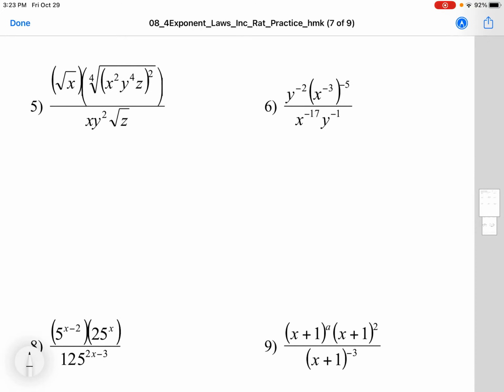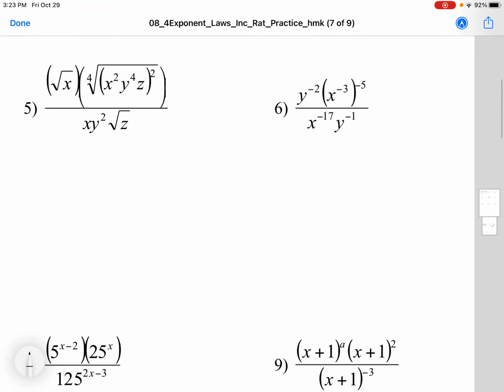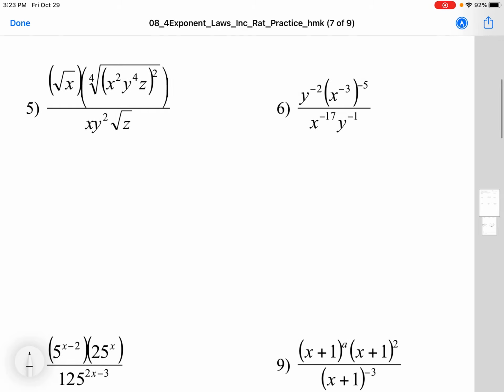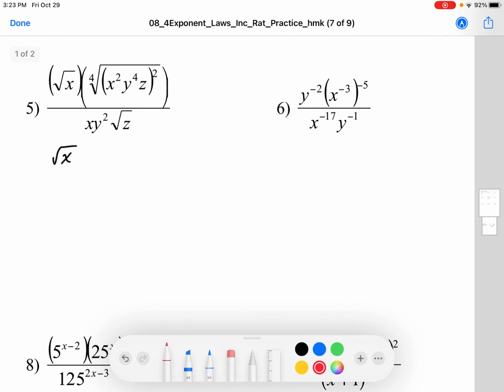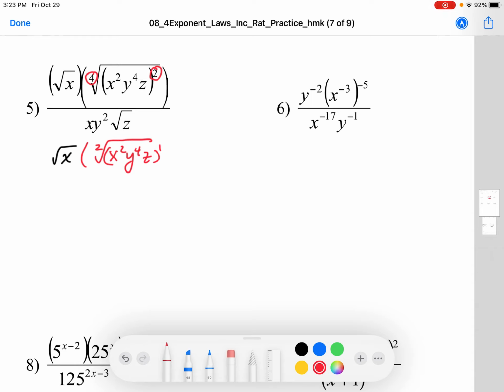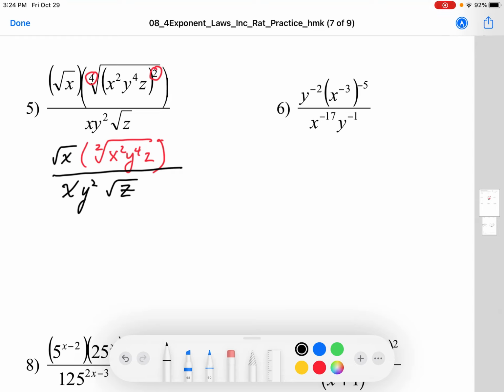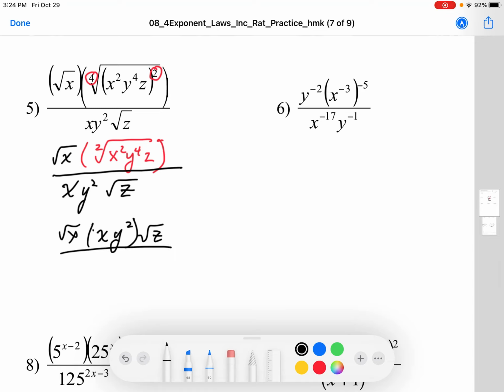08 Hmk WS Exponent Laws Inc Rational Q#5